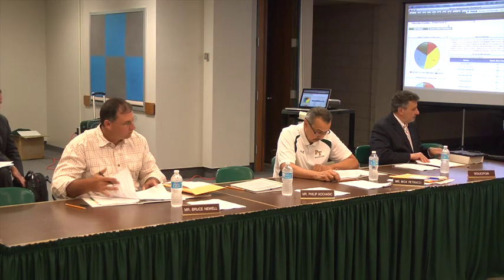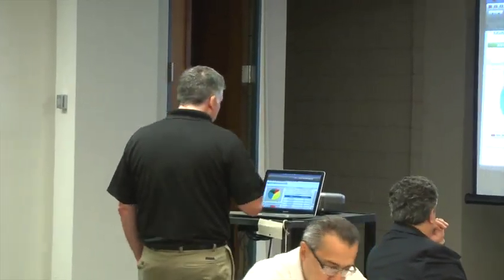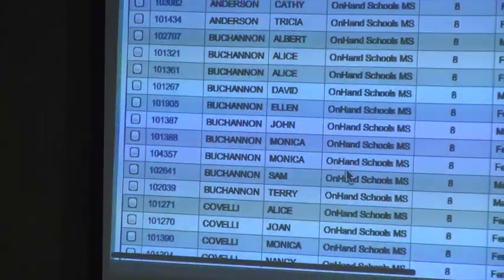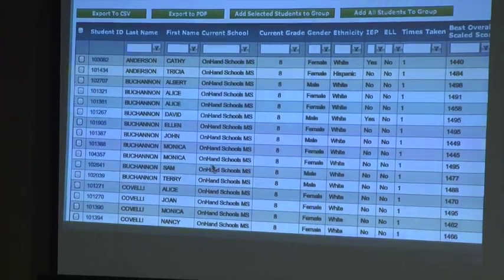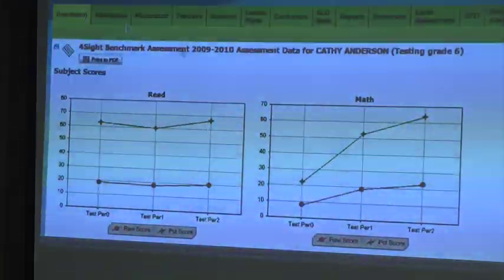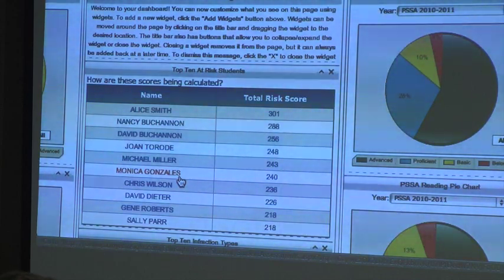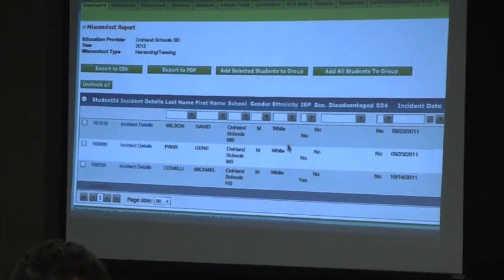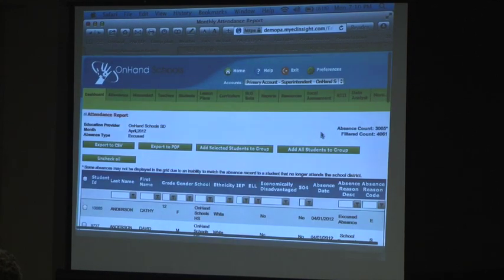PTSD School Board Meeting 8-11-14